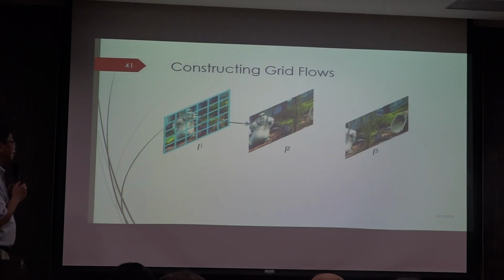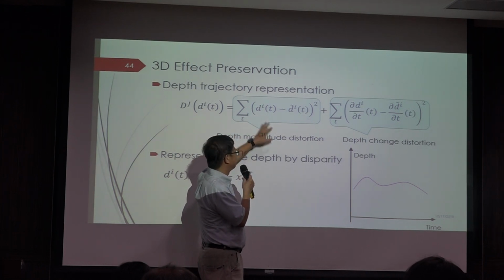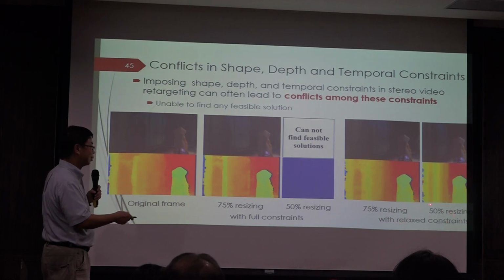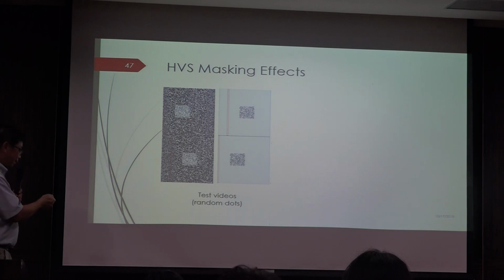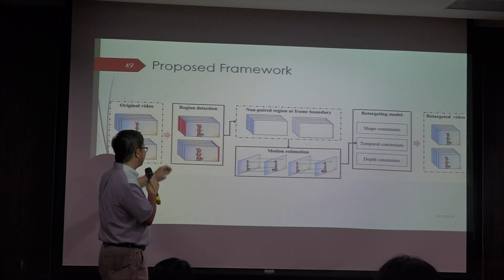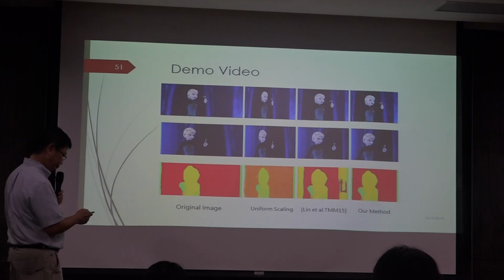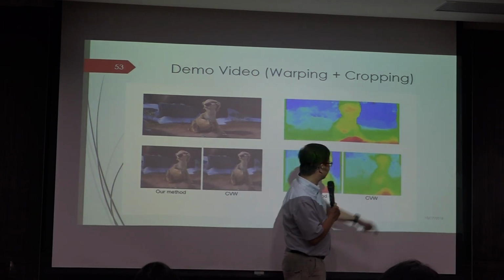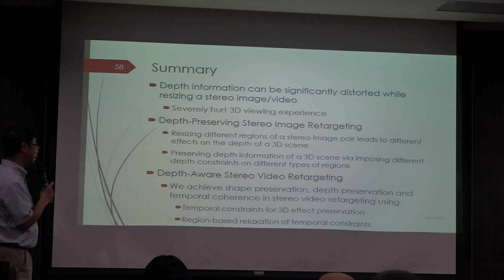書報討論20181017part2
演講時間: 107年10月17日（三） 14:00~16:00

演講地點: 本系E6-A207教室

演講者: 林嘉文教授（清華大學電機系）

演講主題: Stereo Video Retargeting: Bringing the Theater Experience into Our Home